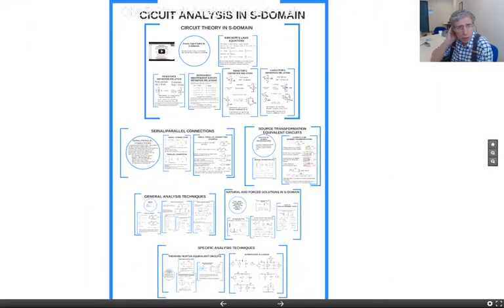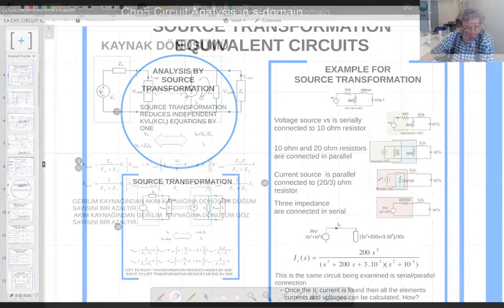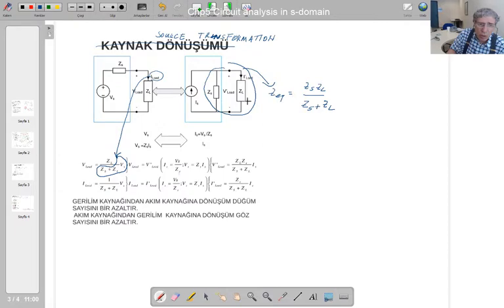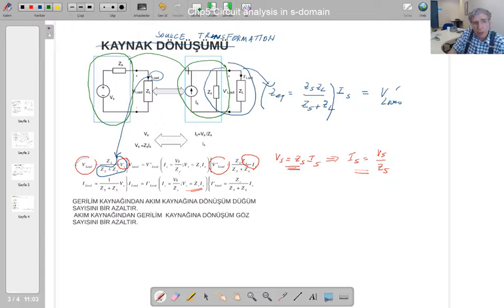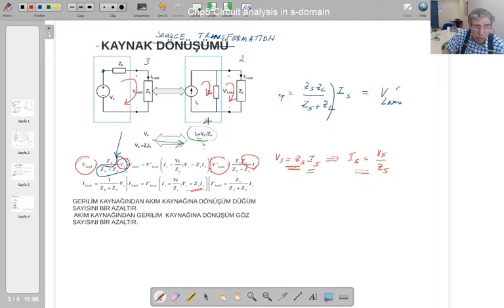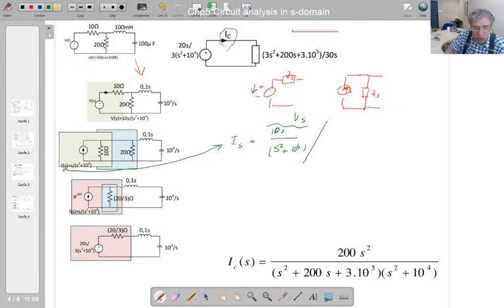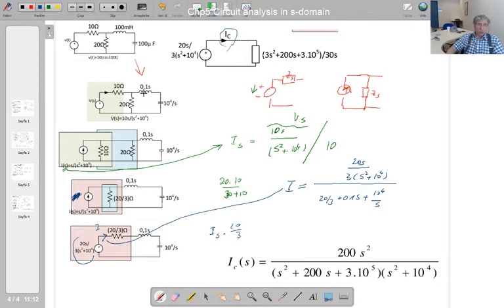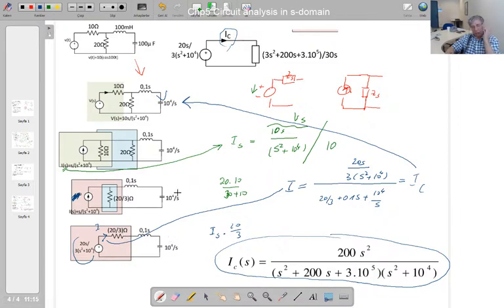Ch5-3 source transformation